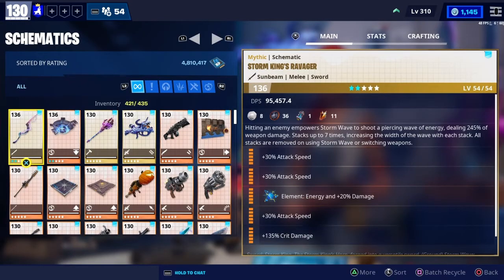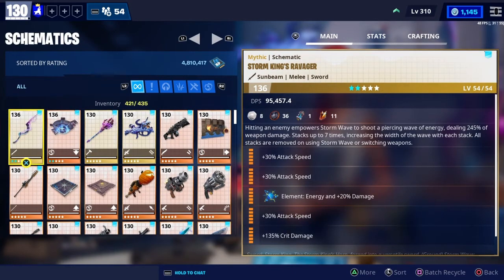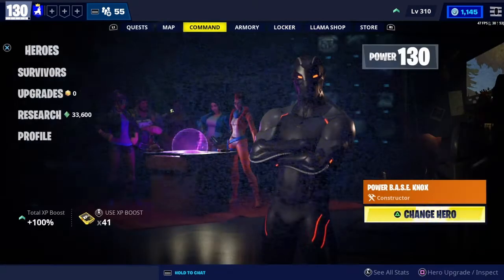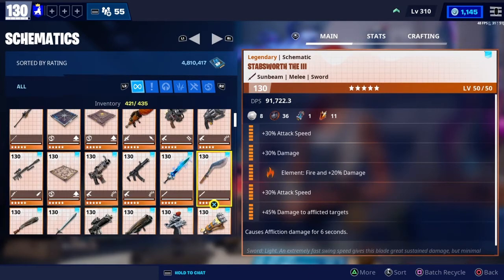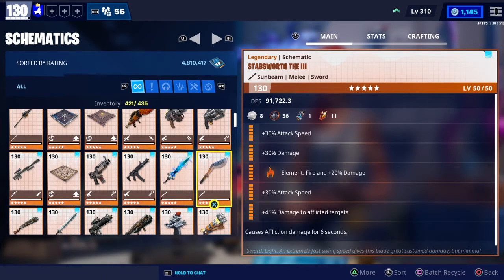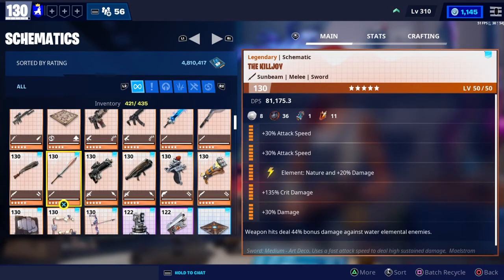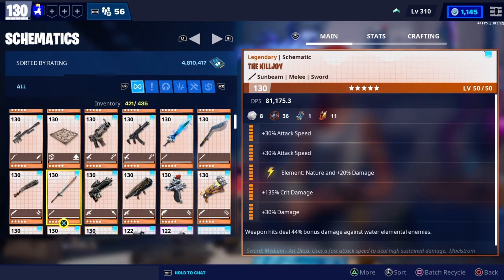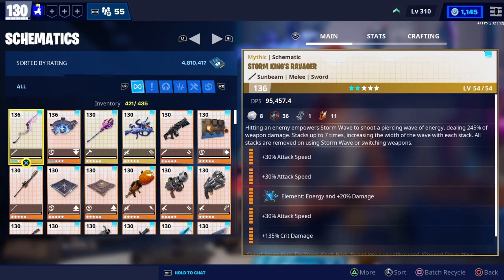The Best Swords In Save The World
Short Answer...
Mythic Sword - Non-Elemental
Spectral Blade - Fire Elementals
Stabsworth III - Good Option
??? - Best Sword Against Elementals

Oops... I guess you'll have to stick around for the last one!